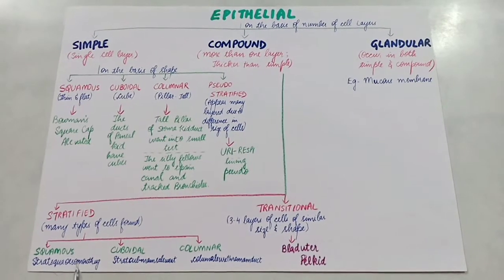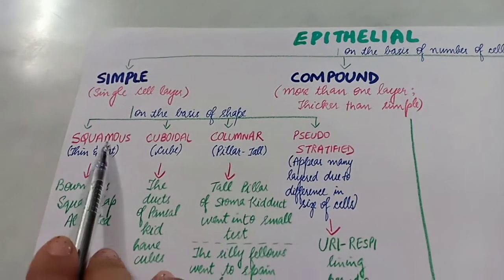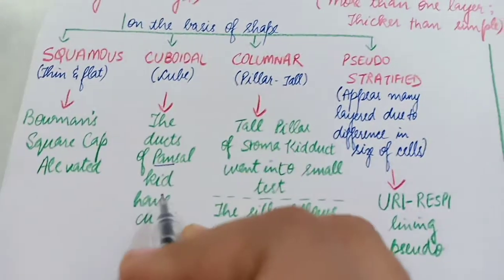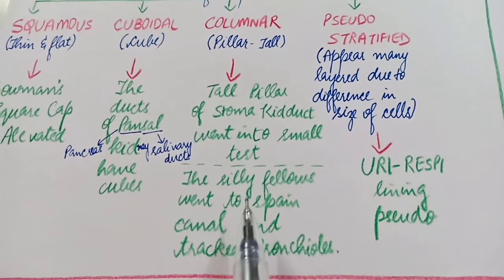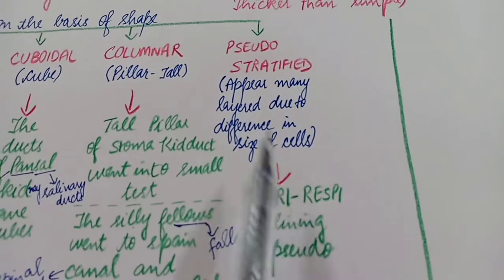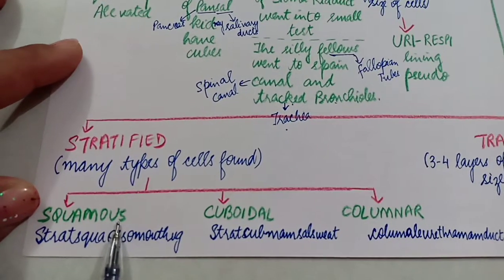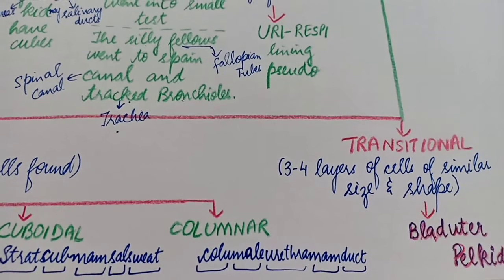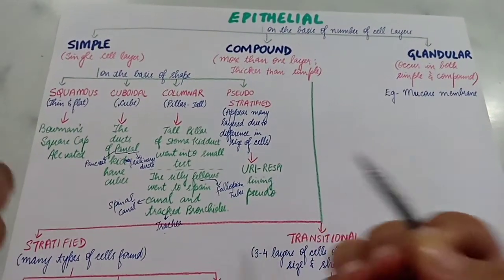Trick to learn all the examples of Epithelial tissue ( NEET)